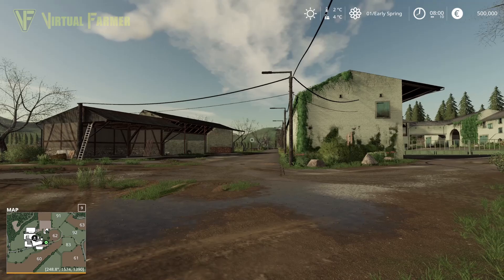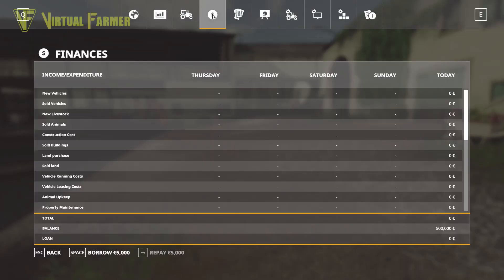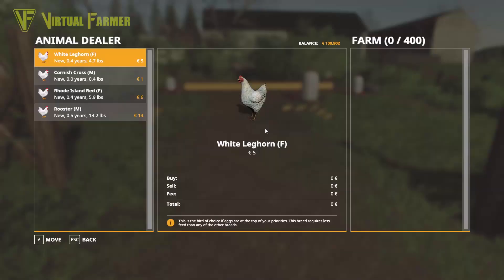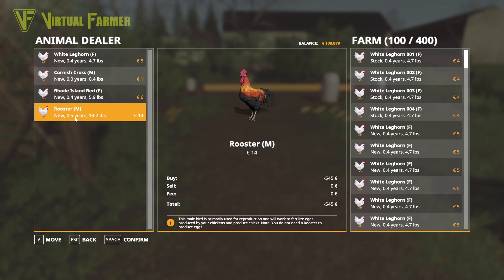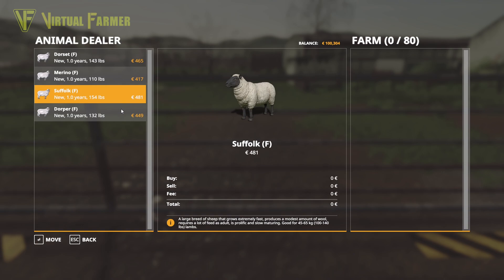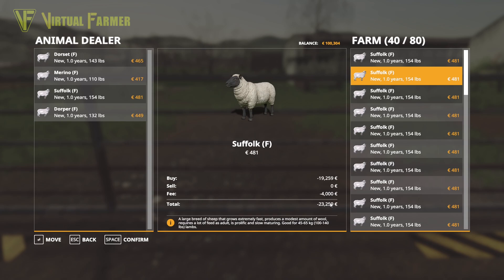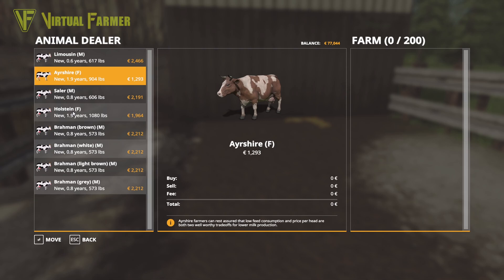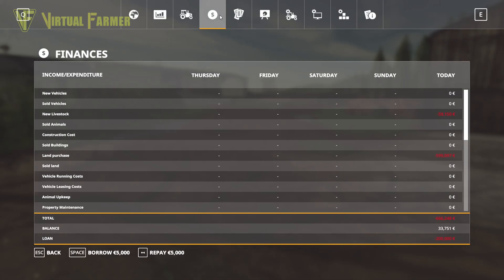The Basics | Seasons From Scratch: Valley of The Old Farm | FS19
We're headed to The Valley of the Old Farm for a brand new Farming Simualtor 19 Start from Scratch series with Seasons! We start off by getting the farm, setting up the sheep, cows & chickens and getting our first equipment. Can we start with just 500,000 in our pocket and build a successful farm? Let's find out!

Thanks to Black Sheep Modding for the creation of the excellent The Valley of the Old Farm map. You can download it from the in game mod hub or via

Thanks to the following Patreons for their support during May:
-- Executive Producer --
CornishGuardian
Galcomp Gamer
Pheonix3081

-- Co-producer --
martinMLGAMER

-- Associate Producer --
Charles Spalding
Chris Moran
Drummer41ife
F2S Gaming
Flupper88
GTFarming On Youtube
James
James Coy
Jeytav
Joergen Andersen
Joshua Hanousek
Martin Kristensen
Simon Hardy
SimTheFarm
Zachary

-- Patron --
Deacon Ix
Farmer Lewis 11
FendtFarmer85
fiona siddons
Harry Edwards
James Dickinson
Lee Dawson
Lee Jones
Mathias Larsen
Patrick Mueller
Tim Herrington
Boom Confetti

System Specs:
Hard Drives:
- 2x WD Blue 2TB Desktop Hard Disk Drive